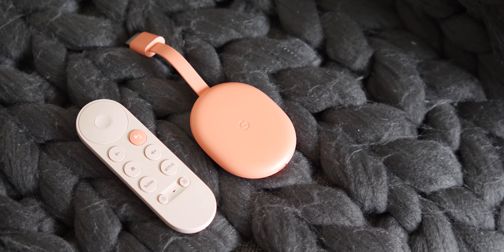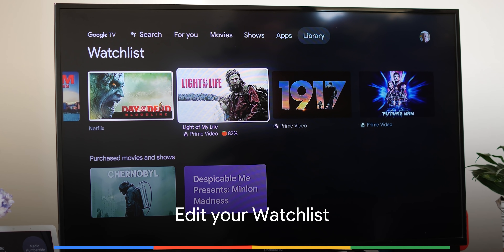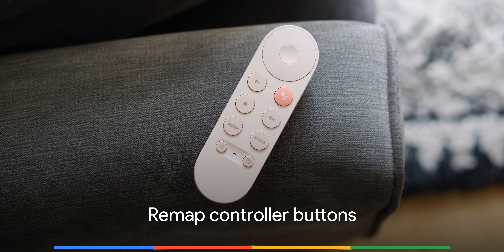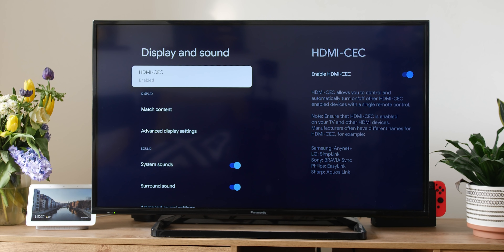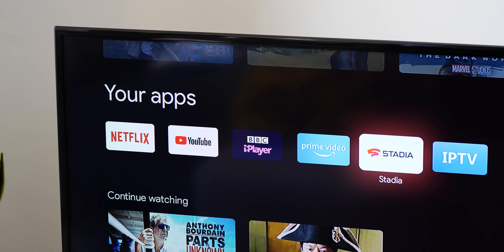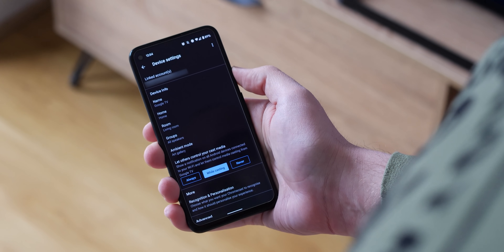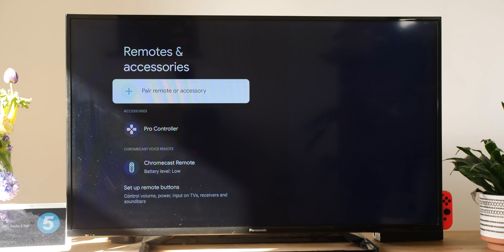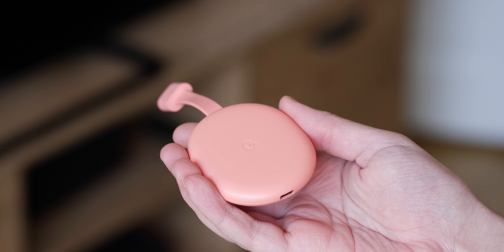Chromecast with Google TV: 10 Essential tips and tricks!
10 essential tips and tricks for the Chromecast with Google TV!

Our favourite USB-C hub for Chromecast with Google TV
US (updated)

Chapters
00:00 - Intro
01:25 - Edit your watchlist
02:24 - Remap controller buttons
03:53 - Silence audio feedback
04:28 - Quick side menu
05:12 - Remove recommendations for services you don't have
06:01 - Add more devices and storage space
06:47 - Multi-room audio groups
07:25 - Apps-Only Mode
08:11 - Connect Bluetooth audio
08:52 - Customise Ambient Mode
09:31 - Outro

My 🎥🎙gear:
Panasonic Lumix GH5

Rode NTG-3